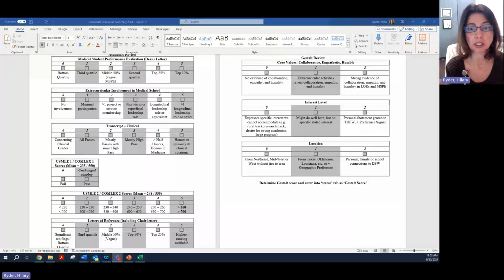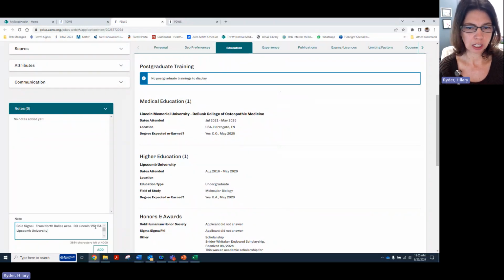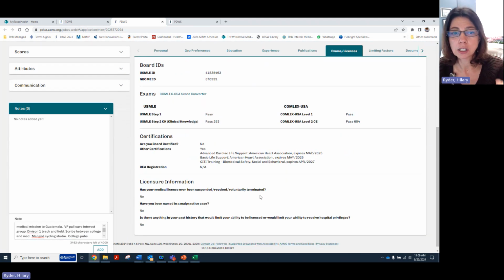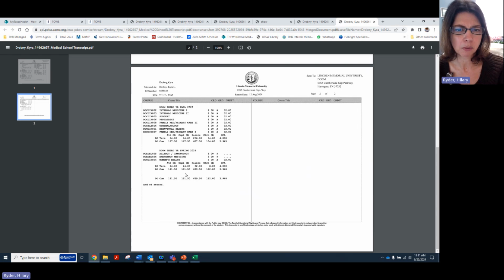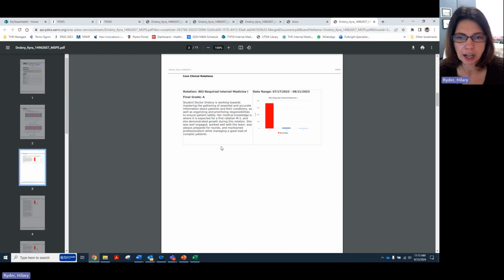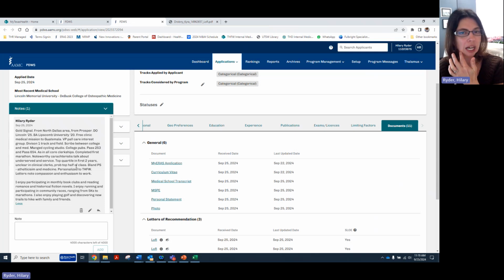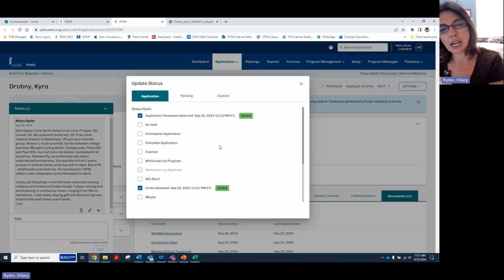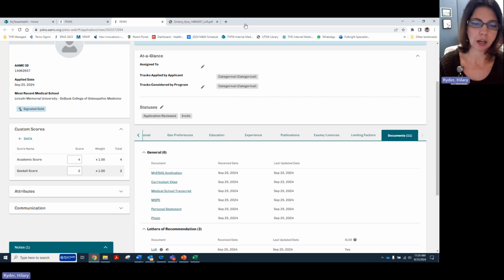2024 How to review an ERAS application